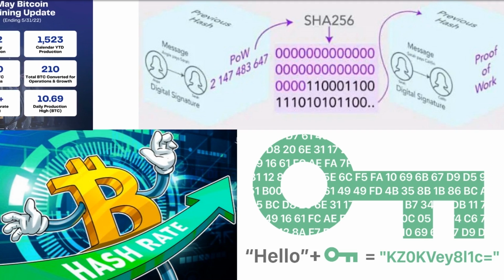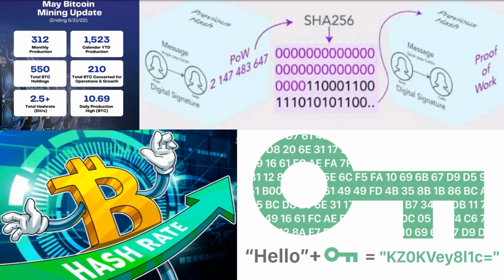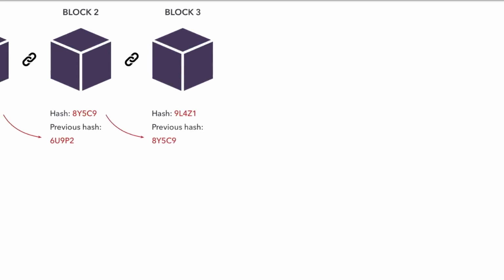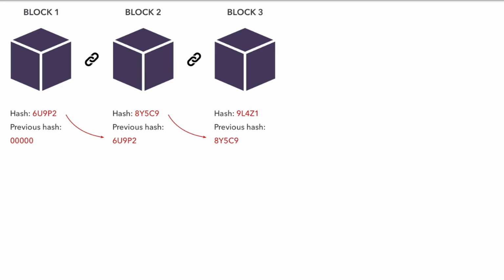What Is Bitcoin Hash Rate And Why Does It Matter?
Have you heard of Bitcoin mining and hash rate? Today, we will be discussing more and why does it matter? Let's dive deeper into today's research study.

☕️  Support our education mission or help us buy more crypto books 📖

Luno sign-up here:
1. Sign up with my invite link
2. Deposit and buy MYR 250 in Bitcoin (Luno exchange not included)
3. We both get MYR 25.00 free Bitcoin